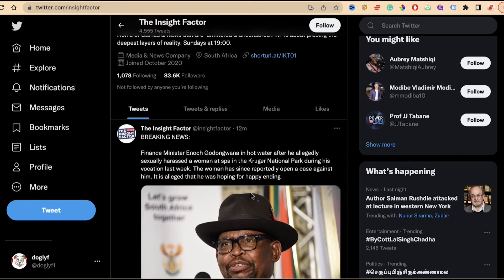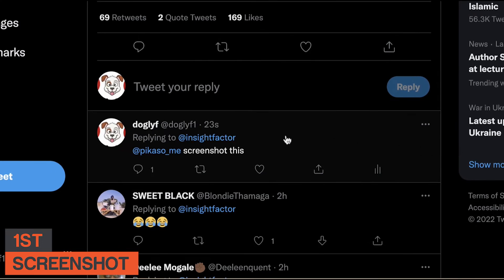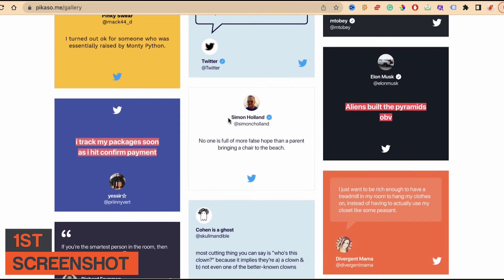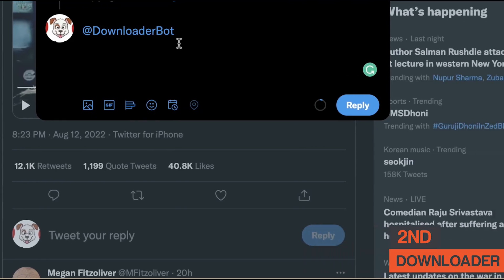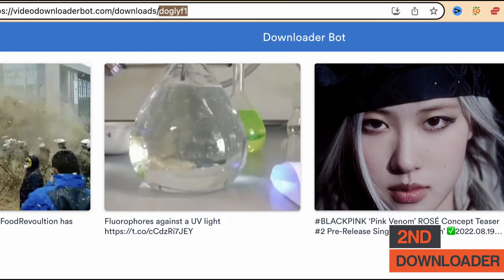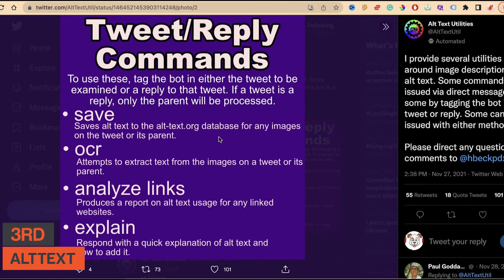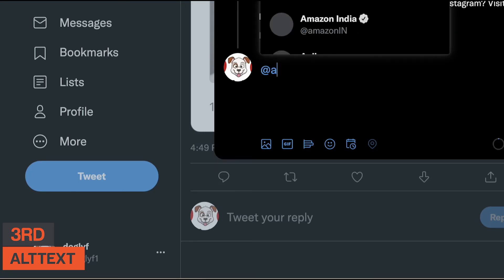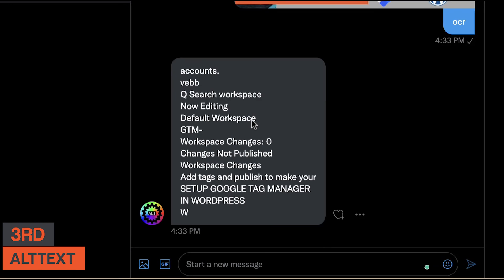3 Useful Twitter Bots for Your Everyday Use | Screenshot Bot, Downloader Bot & AltText Bot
Twitter can be a great resource for staying up-to-date on the latest news, but it can also be overwhelming to keep track of all the tweets flying by. That's where Twitter bots come in! In this video, I'll show you three useful bots that will help make your Twitter experience easier and more enjoyable.

1) Screenshot Bot @pikaso_me : This bot takes a snapshot of every tweet on your timeline so you can easily reference them later.
2) Downloader Bot @DownloaderBot : This bot downloads any image or video from a tweet and saves it to your computer.
3) AltTextBot: This bot lets you get details about image's ALT, text etc.

Twitter bots can be a great way to make your Twitter experience easier and more enjoyable. In this video, I showed you three useful bots that will help you stay up-to-date on the latest news, download videos and GIFs, and get alt text data from images.

The first bot, @pikaso_me, takes tweet screenshots so you can keep track of the latest news without having to scroll through all the tweets. The second bot, @DownloaderBot, downloads videos and GIFs so you can watch them offline or share them with others. And the third bot, @AltTextUtil, gets alt text data from images so you can have a better understanding of what's going on in the pictures people are tweeting.

All of these bots are easy to use and can make your Twitter experience much more enjoyable. So if you're looking for a way to make your Twitter experience easier, be sure to check out these bots!

Timeline
00:00 Introduction
00:32 Screenshot Twitter Bot @Pikaso_me
03:17 Twitter Vidoes and GIFs Downloader Bot
05:17 Get ALT and Text Data from Twitter images
08:00 Conclusion